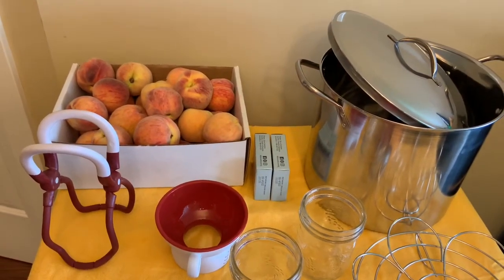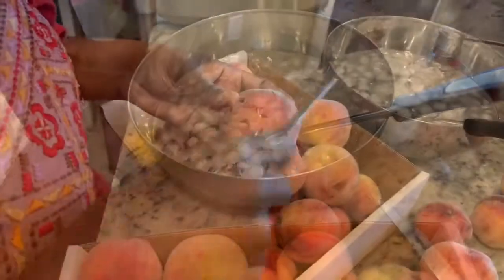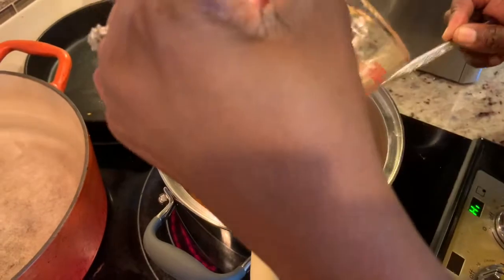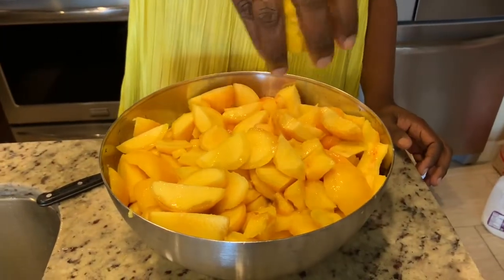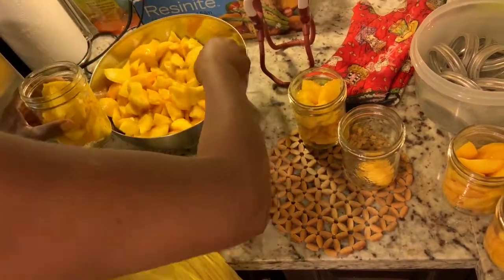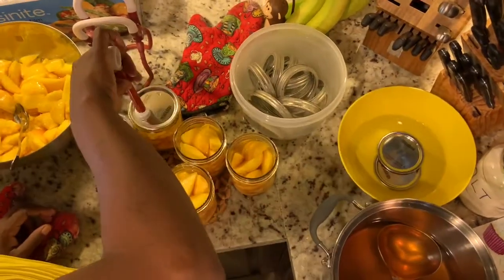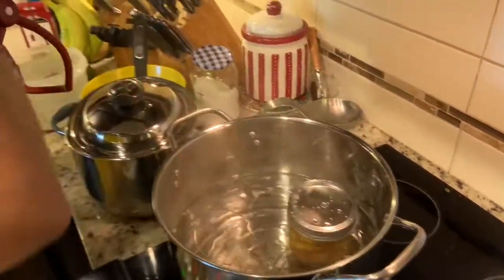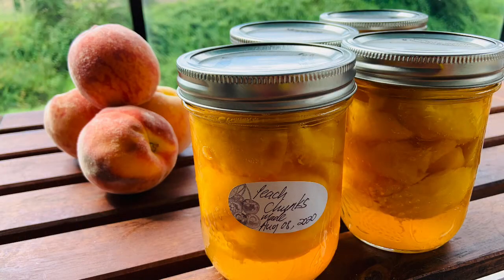Peach Canning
How to preserve peaches in glass jars.